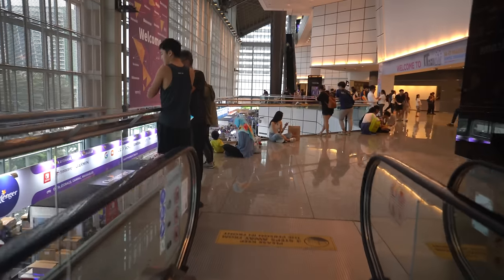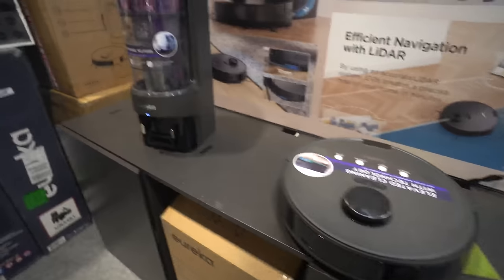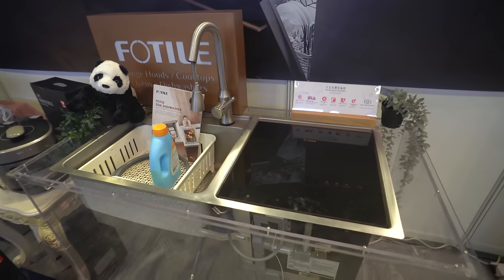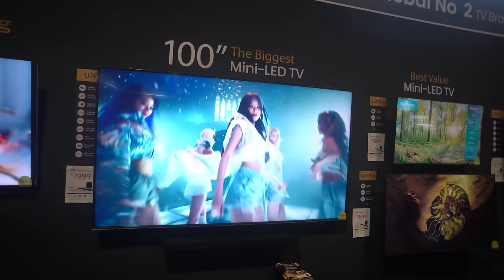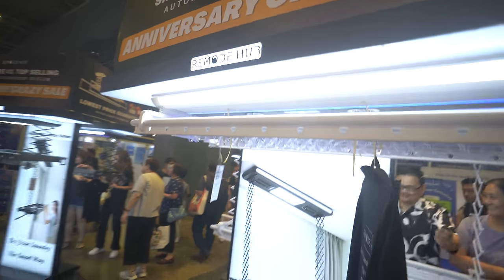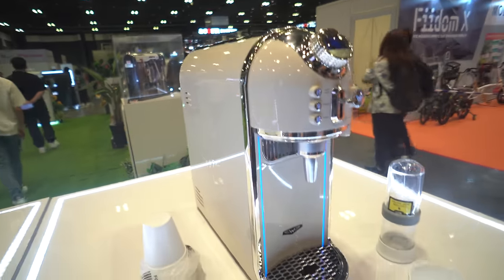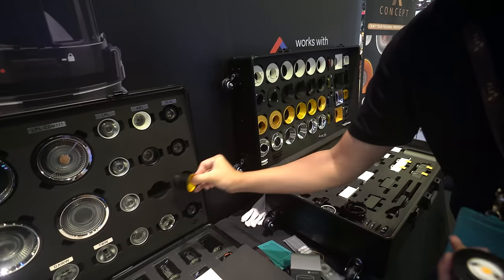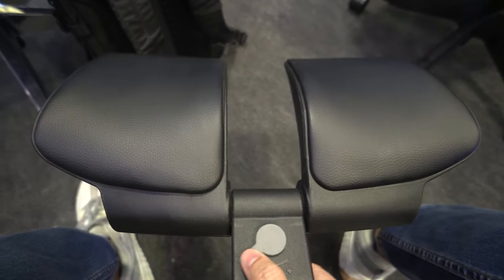BEST Tech at Singapore IT Show 2024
first time doing a video covering the tech at our Singapore IT show, it was fun and shoutout to those that came up and say hi to me, appreciate the support!

Timestamps (0:00)
(0:24​) - Dreame
(1:16​) - Eureka
(1:54​) - Tineco
(2:41​) - Fotile
(3:28​) - Philips Hue
(3:44​) - Hisense
(4:19) - eazea
(4:40​) - Lockin
(5:03​) - Remode Hub
(5:24​) - Haiku
(5:58​) - Livingcare
(6:21​) - Hydroflux
(6:38​) - Mowe
(7:11​) - Aqara
(7:32​) - Yeelight
(7:47​) - Flexify concept
(8:02​) - autolifetech
(8:41​) - BONUS